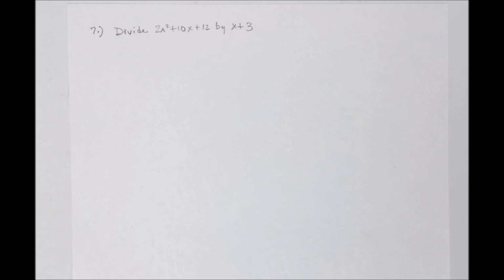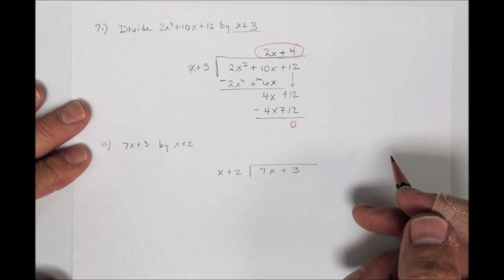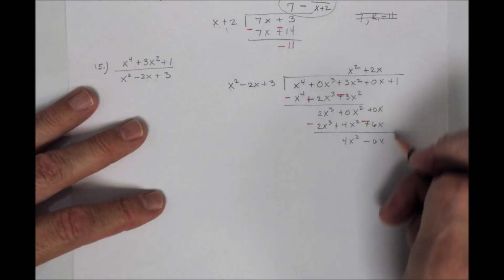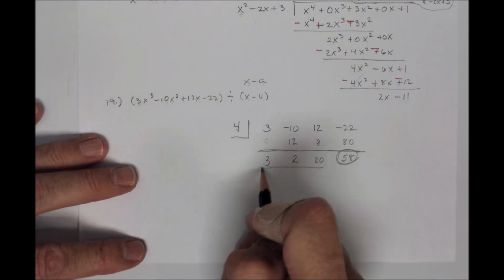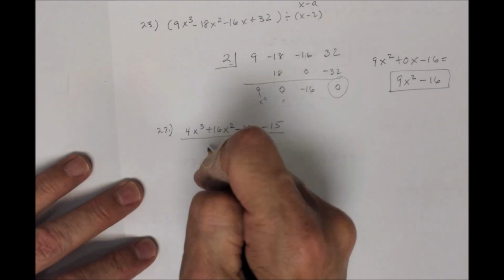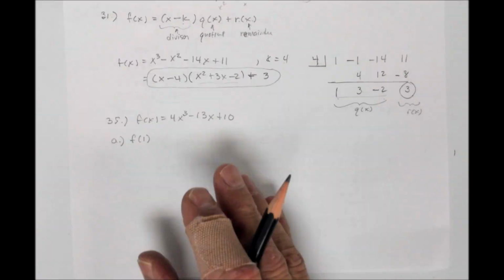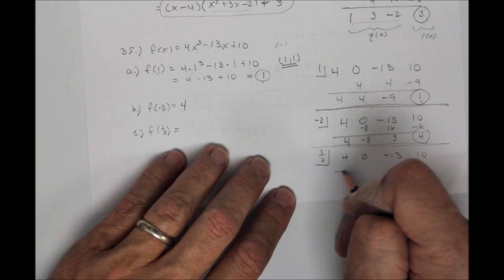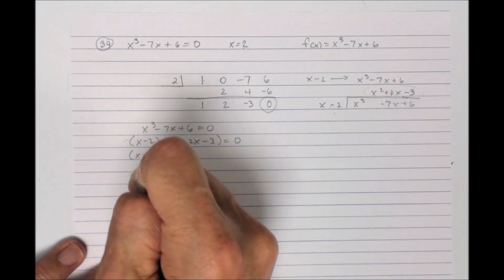Precalc 2 3